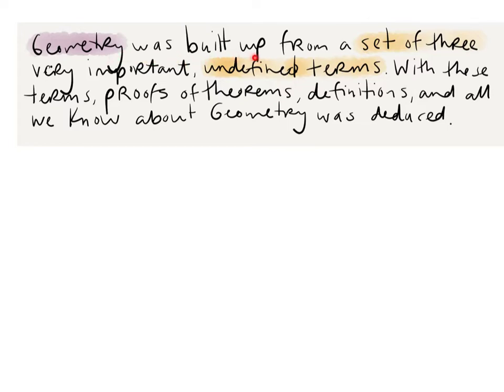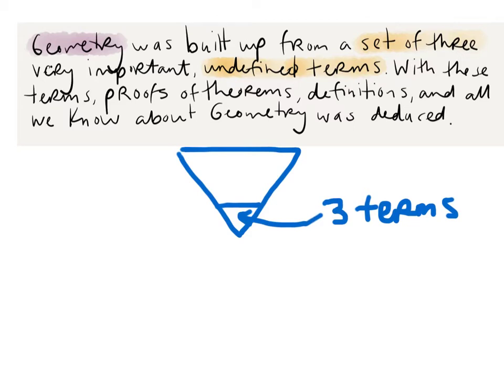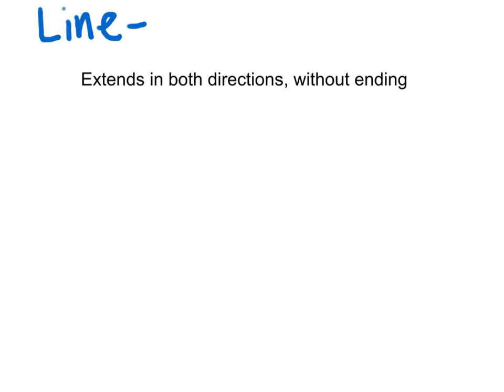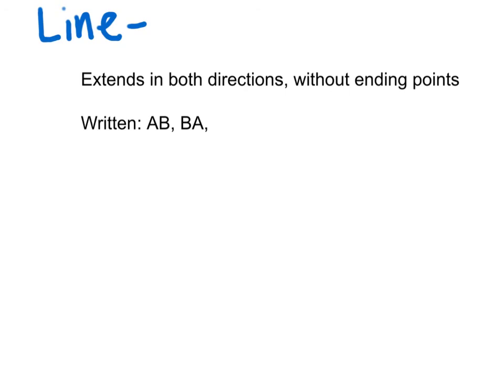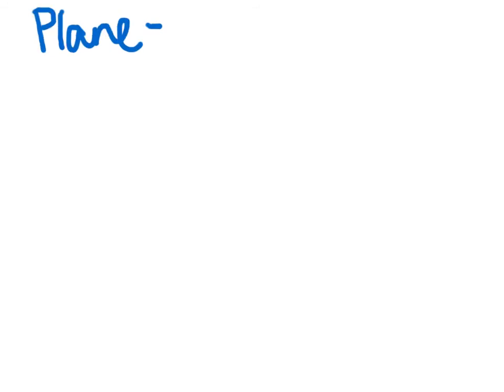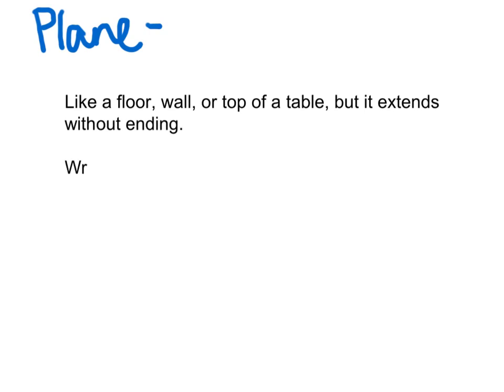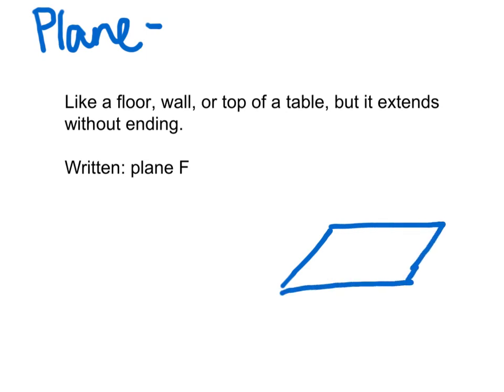Geometry 1-1, 1-2 (1 of 3)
Geometry 1-1, 1-2, Point Line Plane